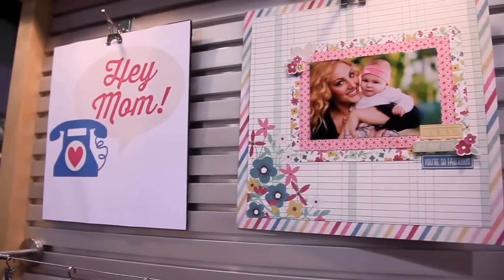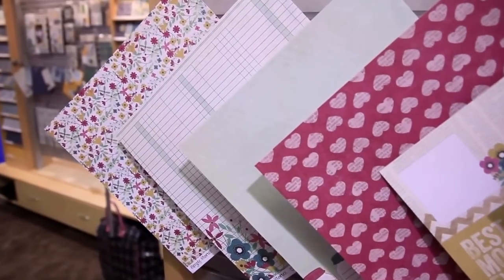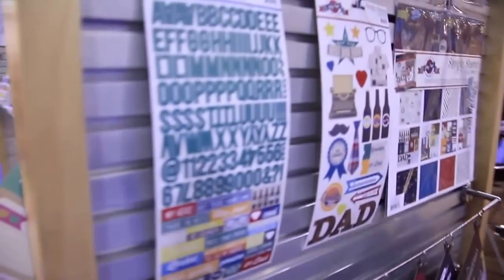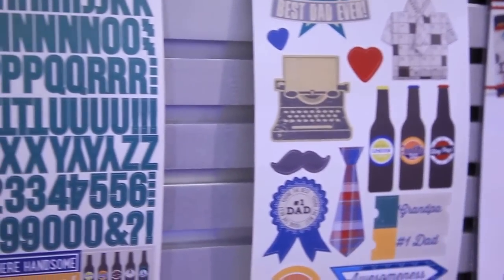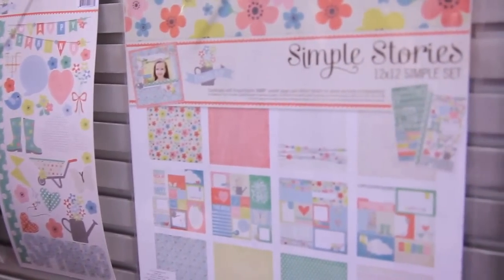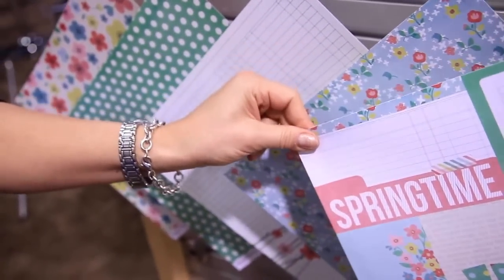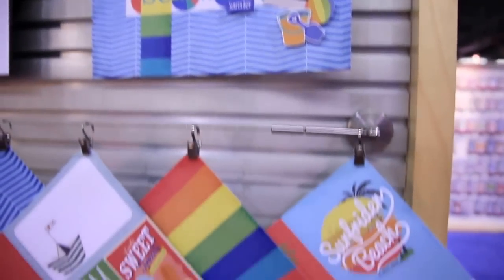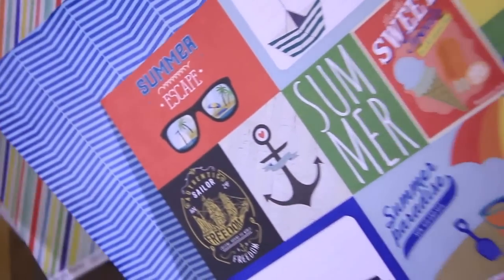Simple Stories - Simple Sets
These awesome SMALL collections give you just the right amount of themed accents for your favorite, and very specific layouts and cards. Mom, dad, spring/easter, summer, and more in a quick, easy dose.